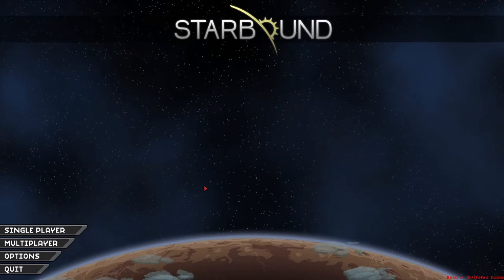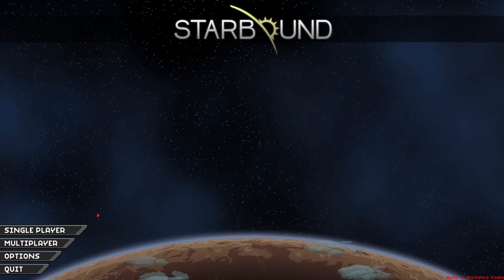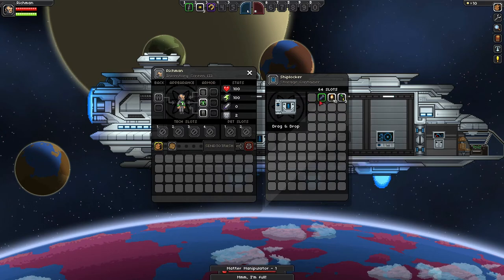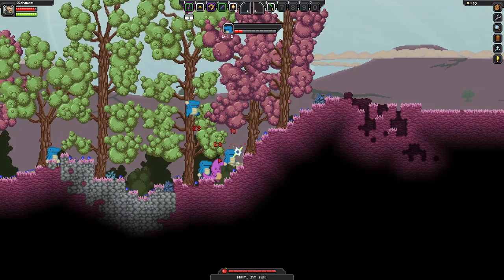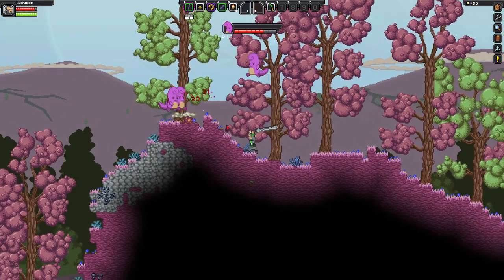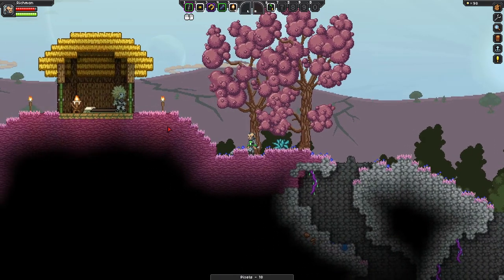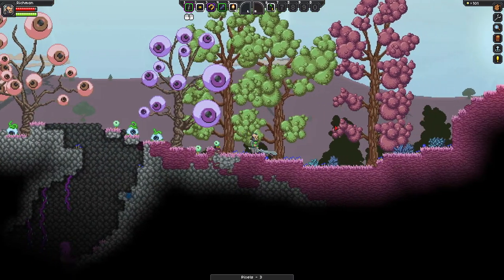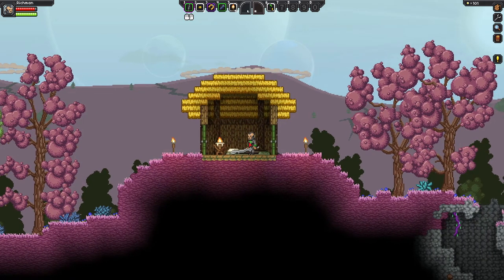How to Easily Survive The First Night Starbound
How to easily survive the first night in Starbound.
You don't even need to build anything, or do any mining.
It's rather easy.

GAME DESCRIPTION

SYSTEM SPECIFICATIONS

Mac Pro
3.33GHz hex-core Intel Xeon
24GB RAM